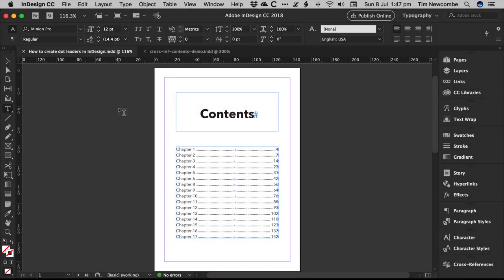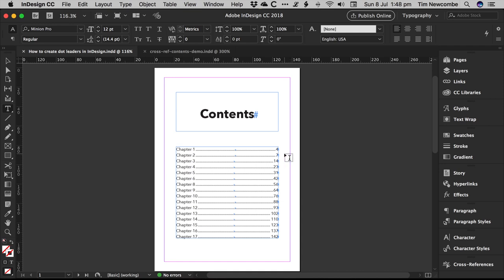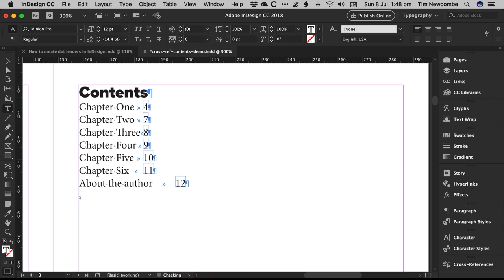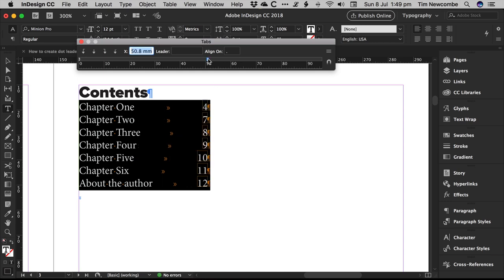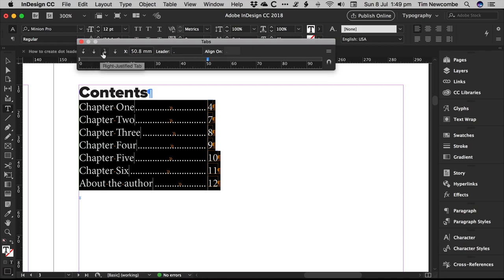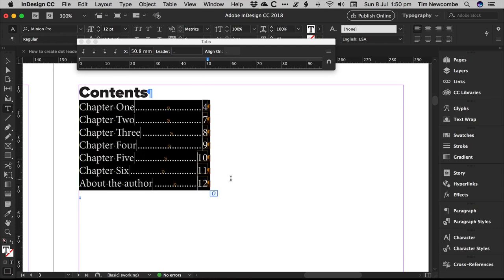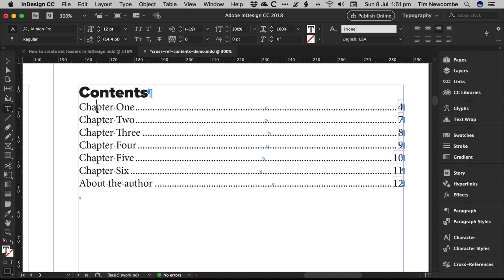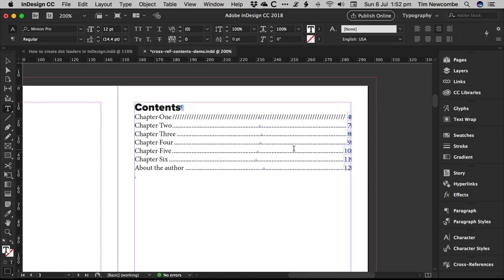How to setup dot leaders in Adobe InDesign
How to setup dot leaders in Adobe InDesign to connect list entries with their associated values.

Contents
00:00 Introduction
00:30 Problems with dot leaders from Word
01:10 Setting up dot leaders in InDesign
01:35 Using the TABS panel
02:45 Adjusting TAB settings
04:00 Full justification for dot leaders
04:30 Using other characters for leader 'dots'